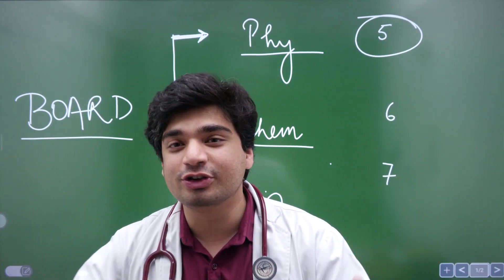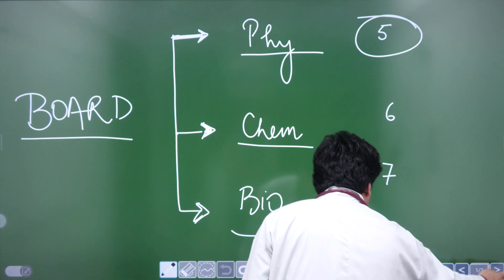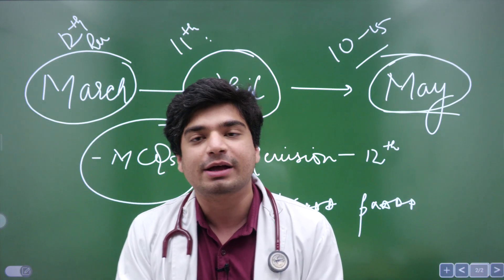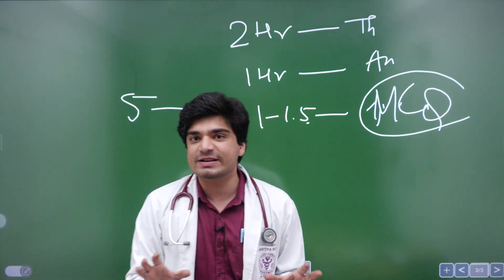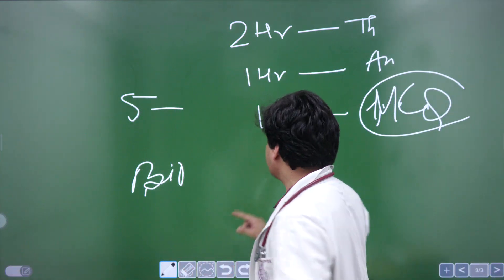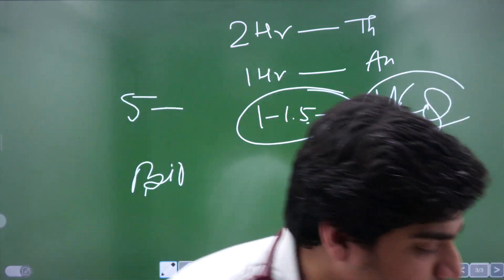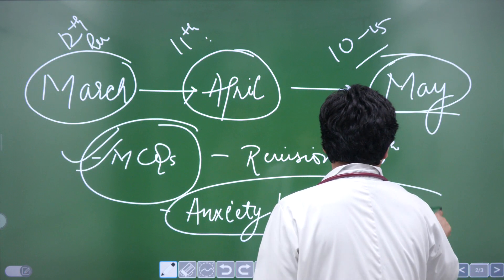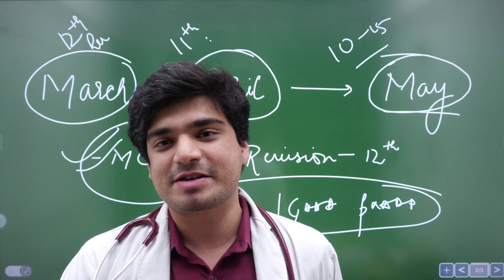Boards are a gift to crack NEET!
You can buy Masterclass in Biology using these links

Masterclass in Biology (12th)

Masterclass in Biology (11th)